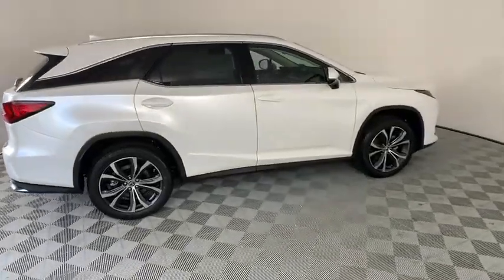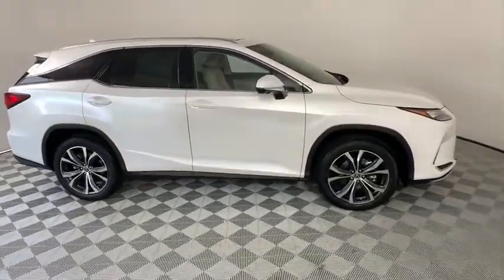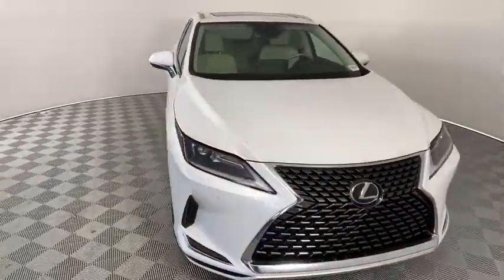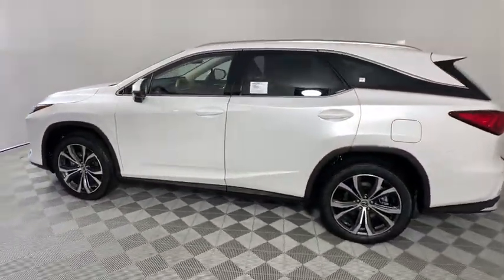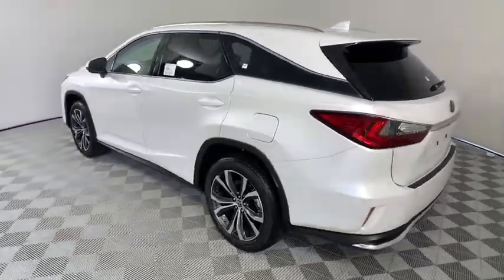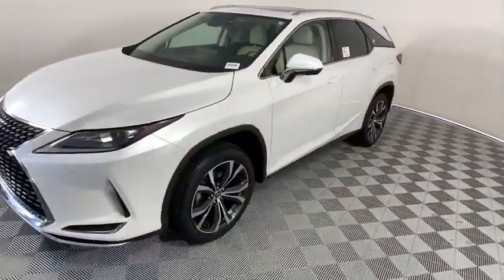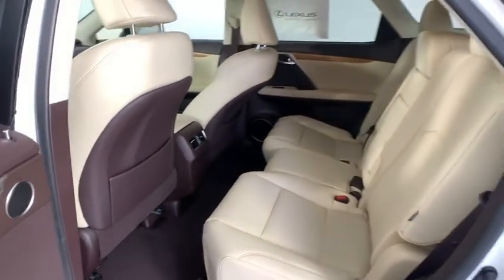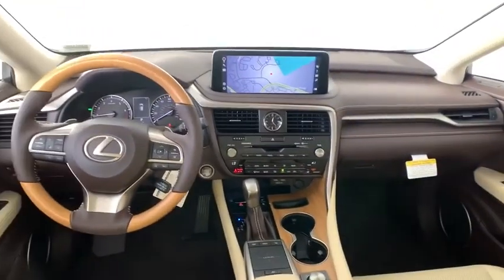2020 Lexus RX Duluth, Johns Creek, Buford, Suwannee, Lawrenceville, GA G201128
2020 Lexus RX 350L - Stock#: G201128 - VIN#: JTJHZKEA5L2016576